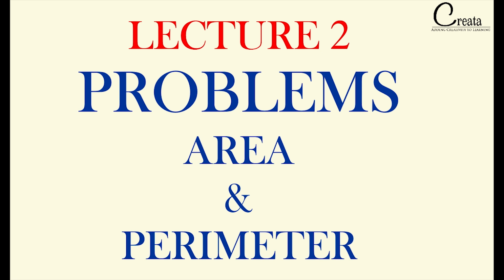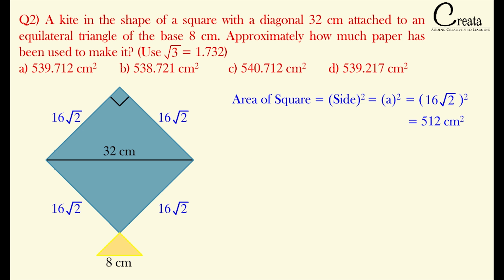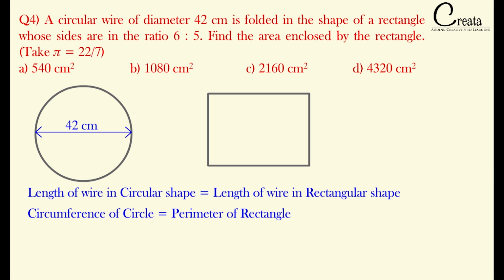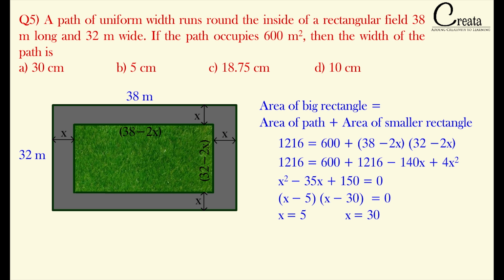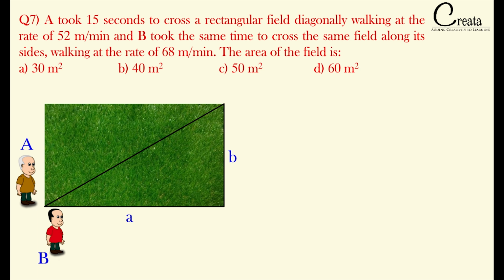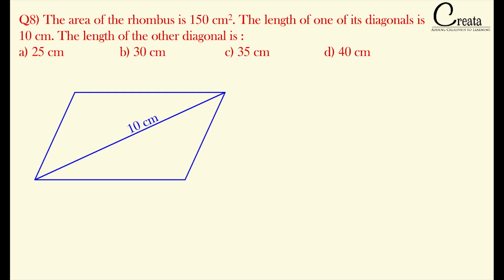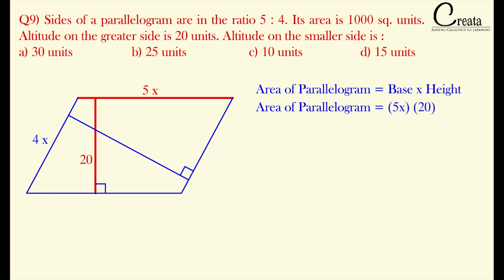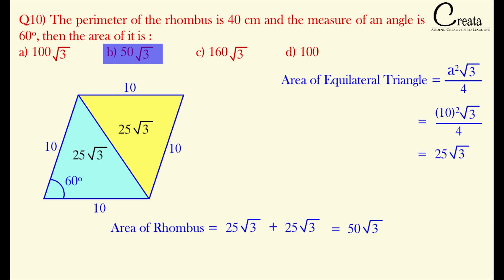Ch10 Probelms on Area & Perimeter 2| 2D Geometry Course - Area and Perimeter| Creata Classes